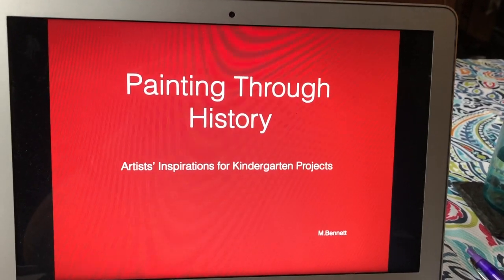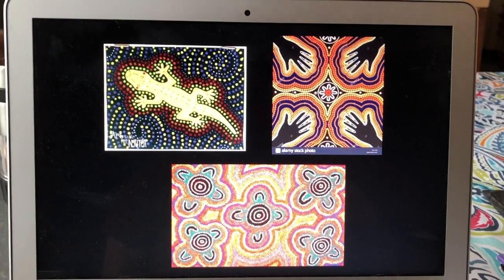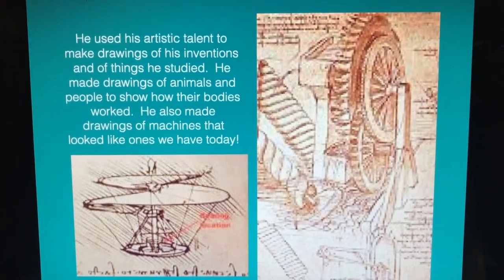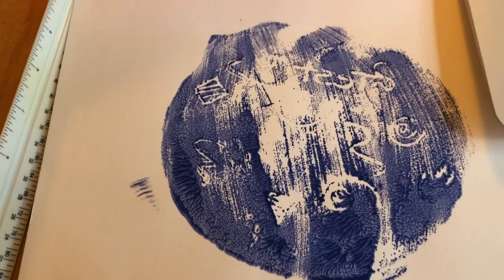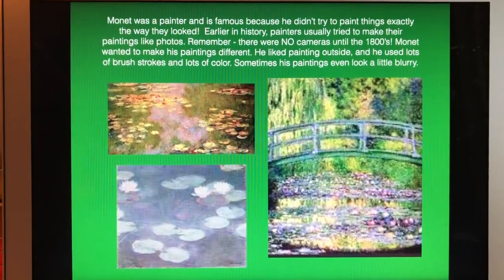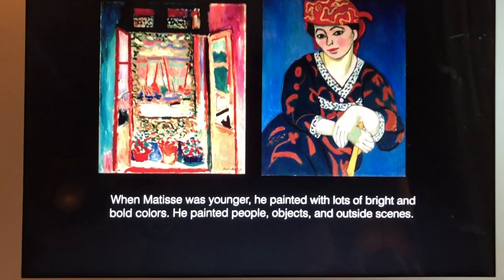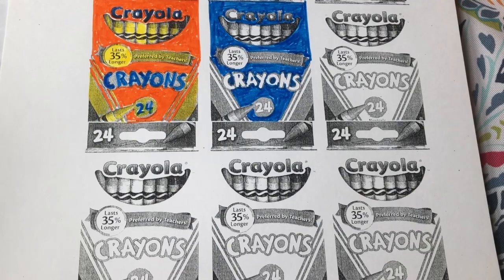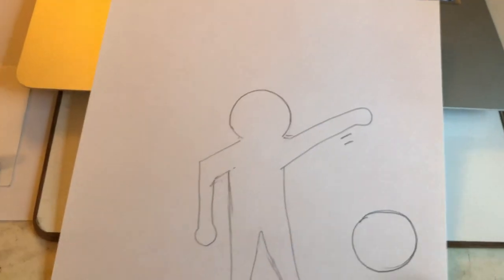MBennett'sArt&Projects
I film my slideshow about art/artists and show you some related projects to try.  Sorry for quality of filming the slides!!! :)